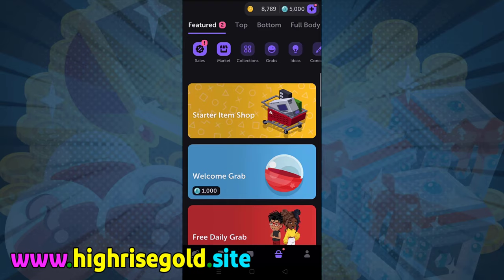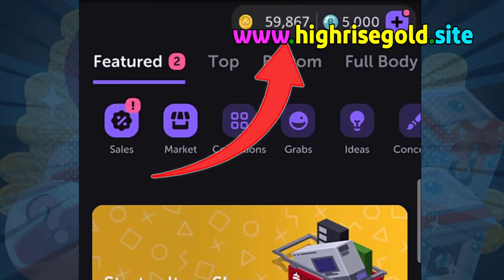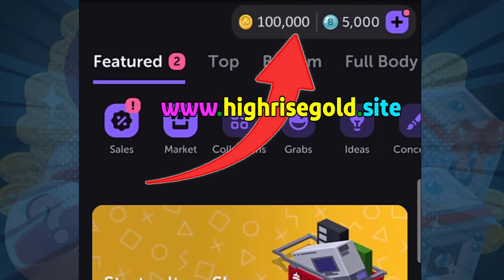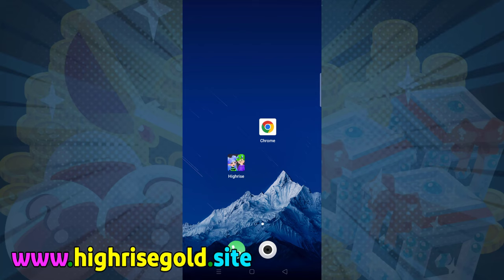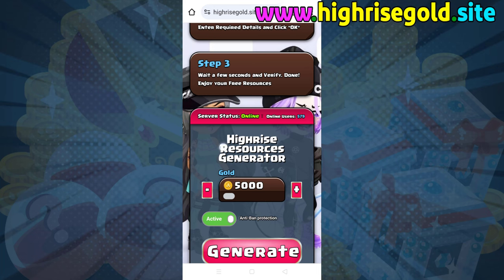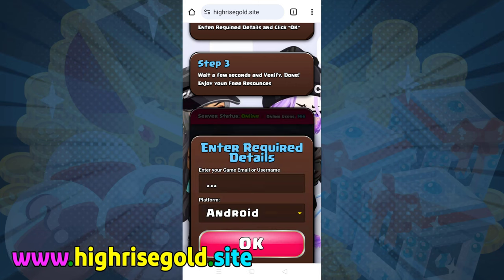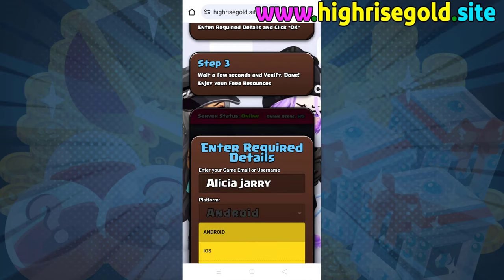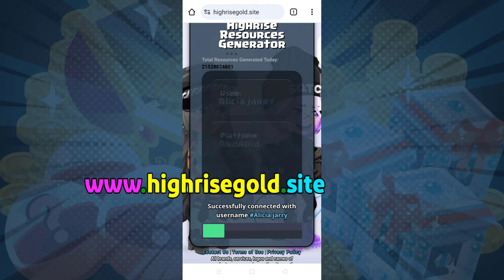Highrise Hack - How To Get Free Gold In Highrise (2024)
Hello guys ! In This video we will show you about How To Get Free Gold in Highrise ios or android. Right now this is the easiest how to earn free golds in highrise that is working perfectly and it should be working by follow me instruction in video of how to get free stuff in highrise game!

I made this video tutorial how to get Highrise hack pretty fast, yes! we will be going to downloading an Highrise mod ios 16 and below and android ,this mod application has many secret features that you will love.